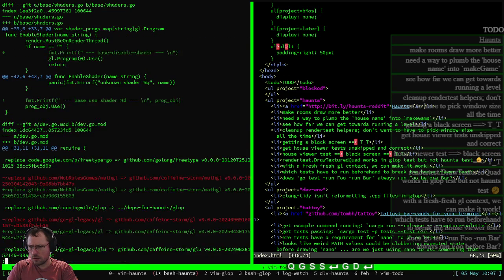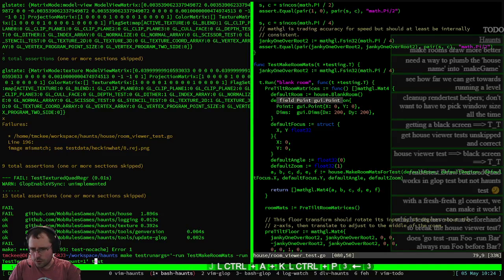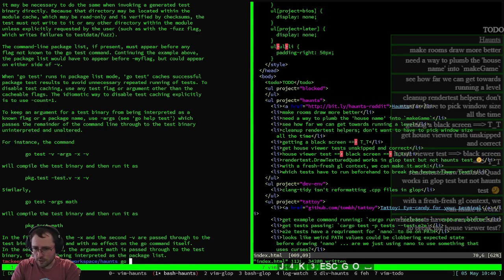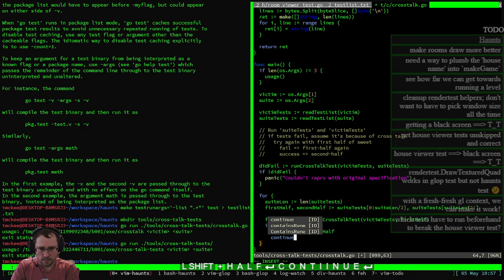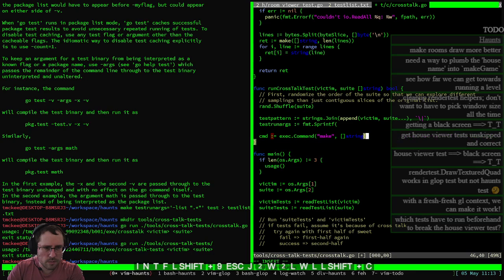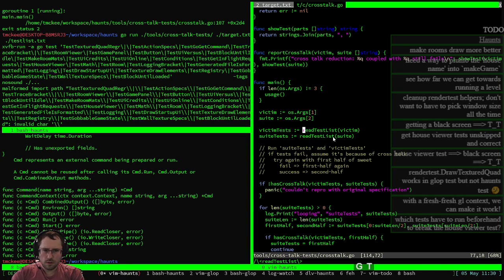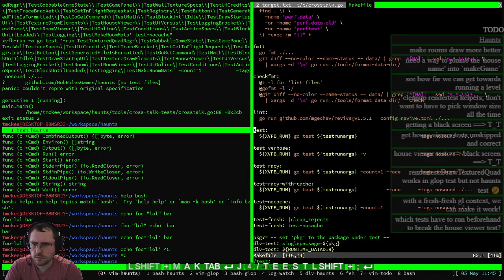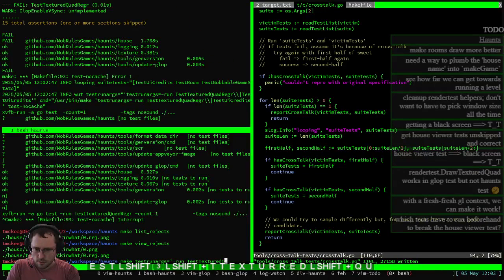[Haunts]: 05/05 (1/2) tooling for test crosstalk